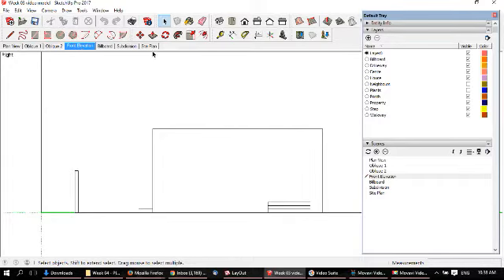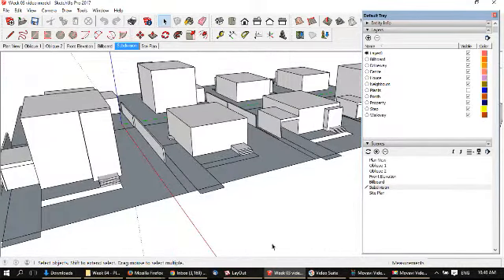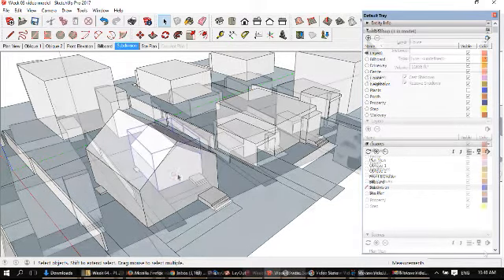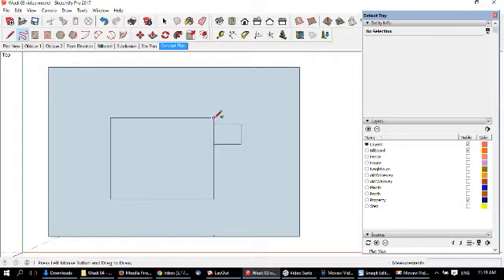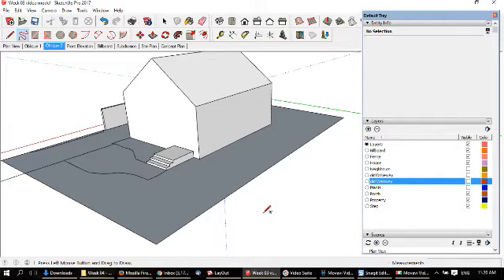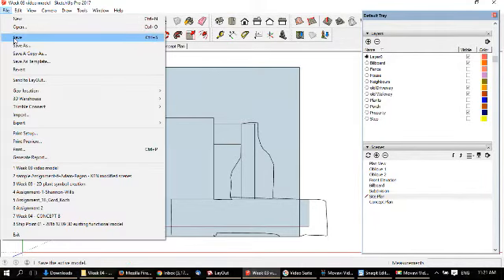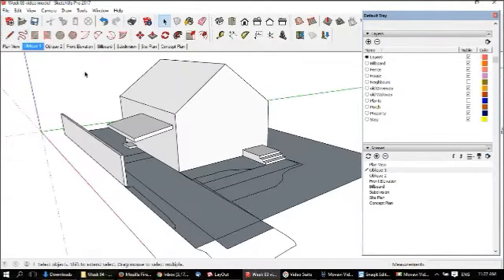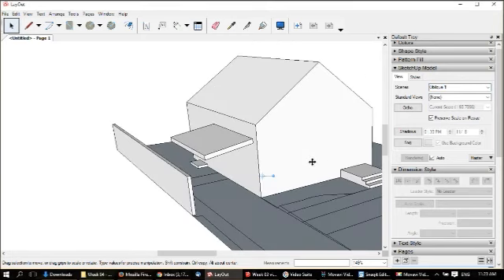Video 20 B Update Model Reference in Layout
Gaia College, SketchUp Pro for Landscape Design, second assignment overview of updating the Model Image in Layout when changes are made in SketchUp.